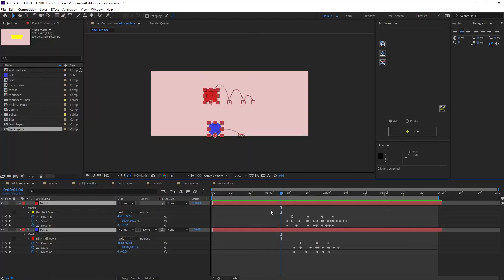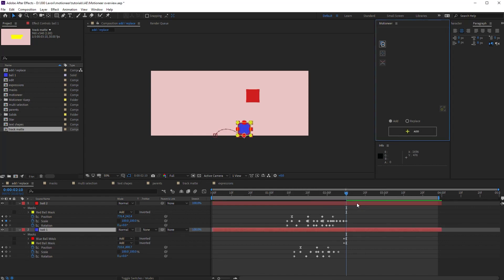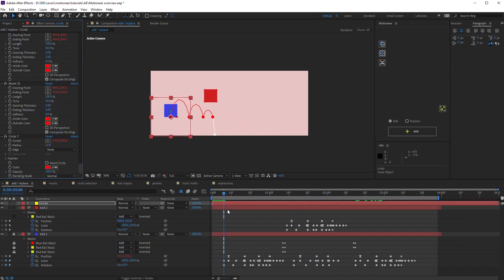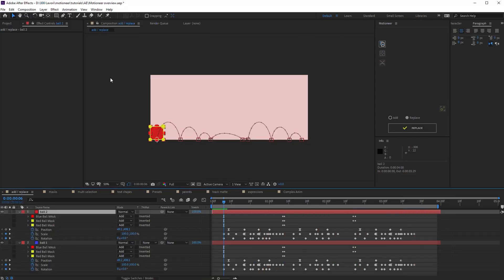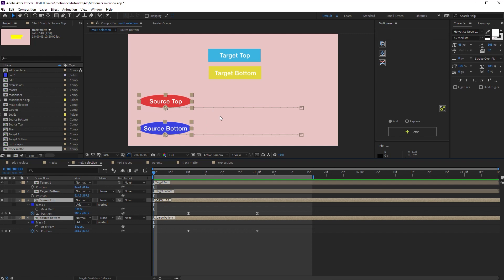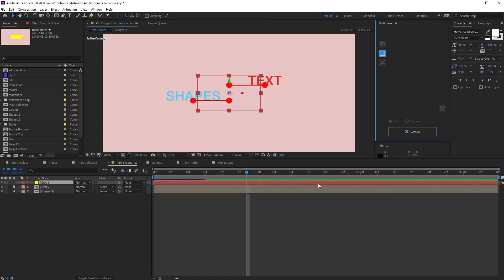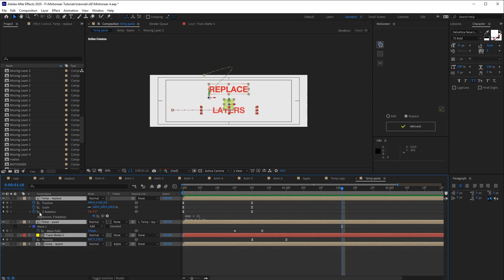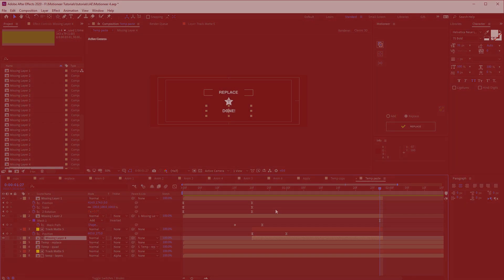Motioneer Lite for After Effects Overview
It's a motion library. Copy animations (and also save with the full version), then attach or apply them to layers retaining comp / layer ratios.